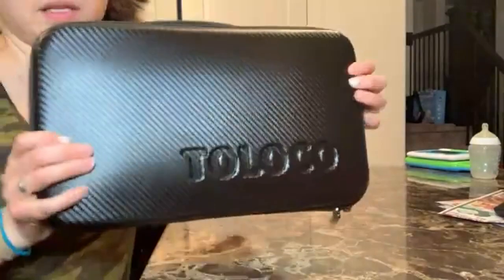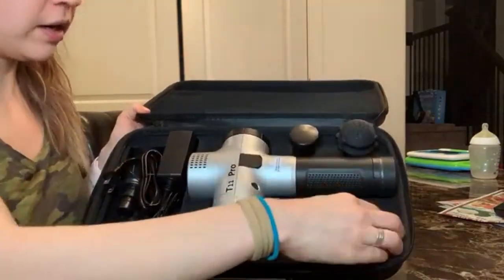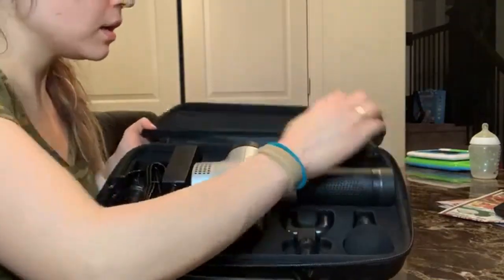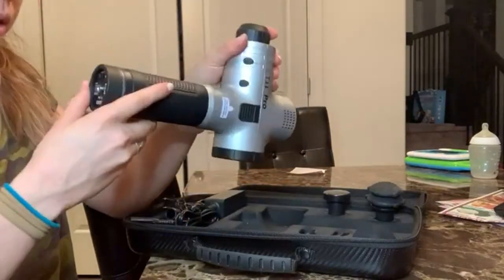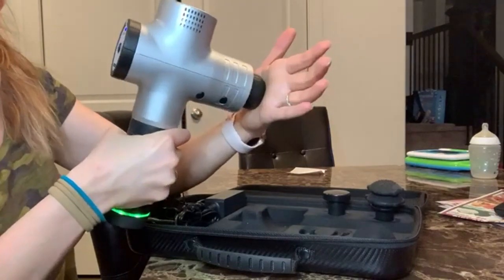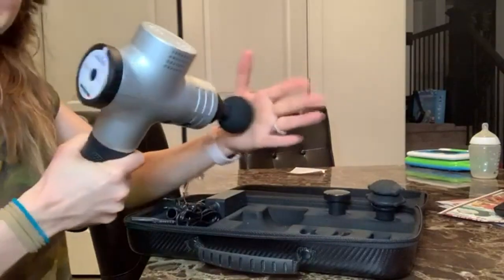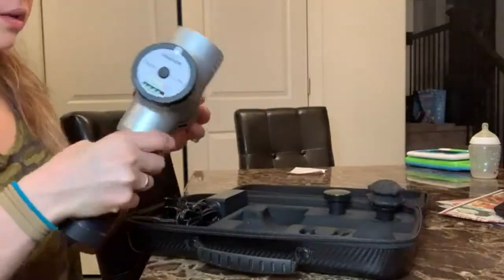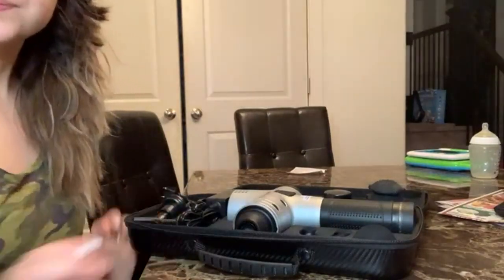Massage Gun For Athletes And Daily Use, Handheld Deep Tissue Massager - 75% OFF BlackFriday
-75% OFF
Massage gun, can effectively relieve muscle fatigue and pain, promote blood circulation, relieve lactic acid, and let you enjoy the comfortable experience brought by deep tissue massage gun
Cordless massage gun, equipped with USB charging cable (Charging Plug Not Include). 15 replaceable massage heads help users relax all parts of the body, great for back massage, neck, arms, legs, muscle massage
Muscle massage gun, 7 speed levels, from low, medium to high, bringing different intensity massage experience
Handheld percussion massage gun, ergonomic silicone handle design can effectively prevent slipping and make it easy to grasp
Deep tissue massage gun, with lightweight design with carrying case and user manual, simplifying storage and transportation, and is the best Christmas gift and New Year gift for family or friends